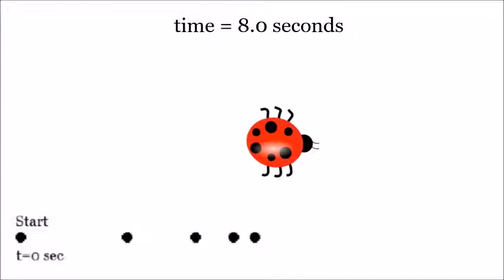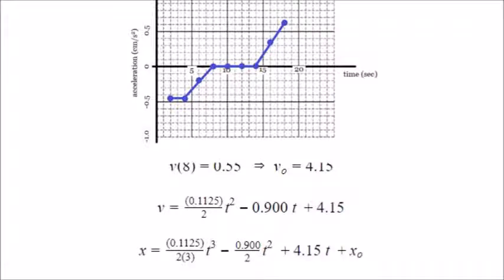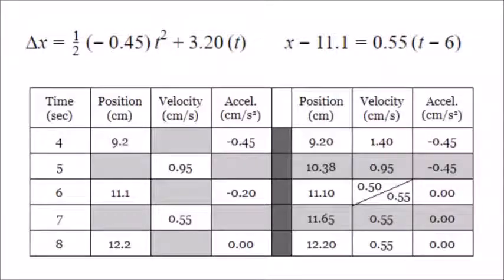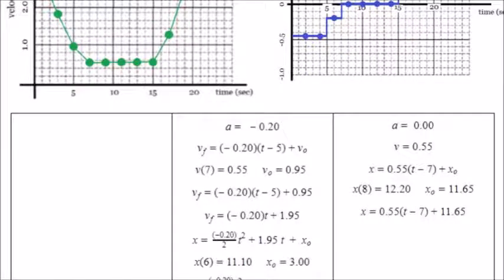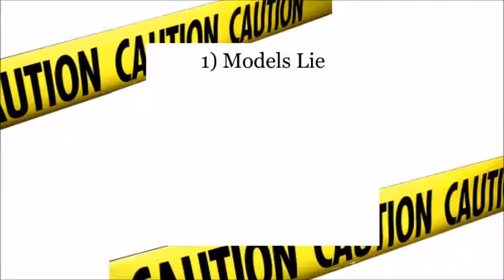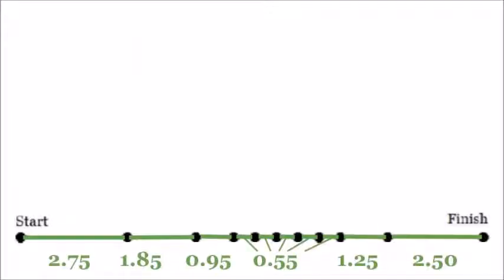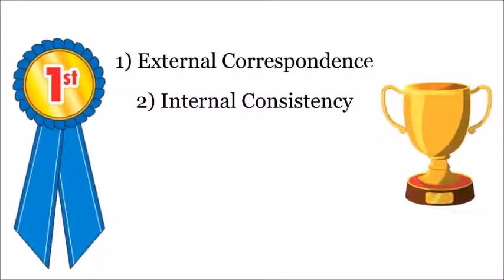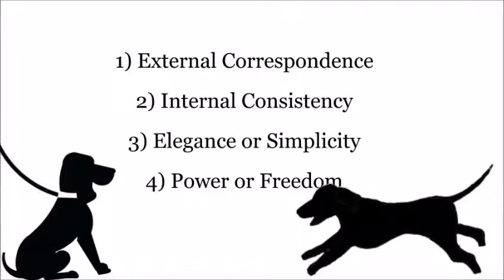the motion of a bug - part two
includes 10 facts about models - the good and the bad